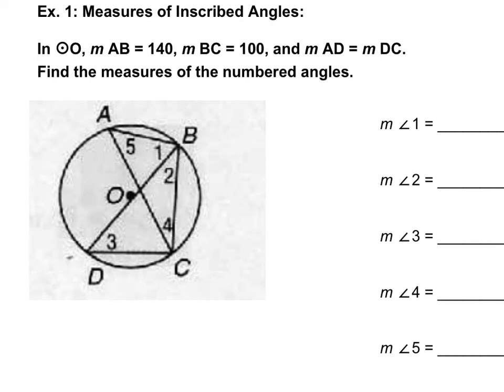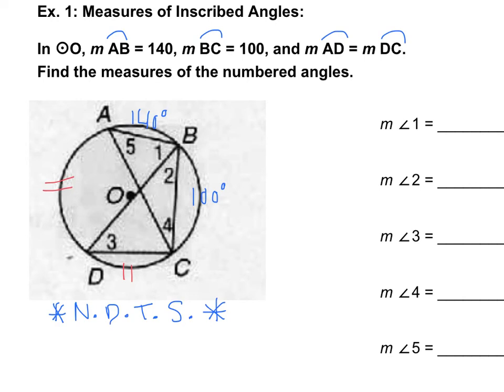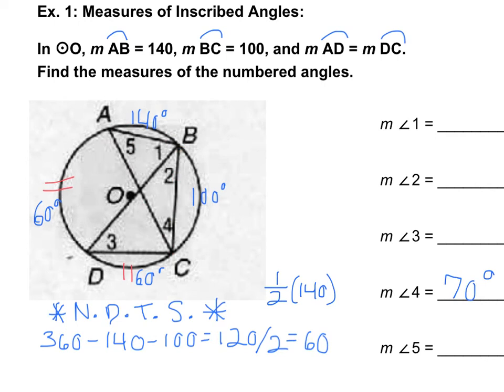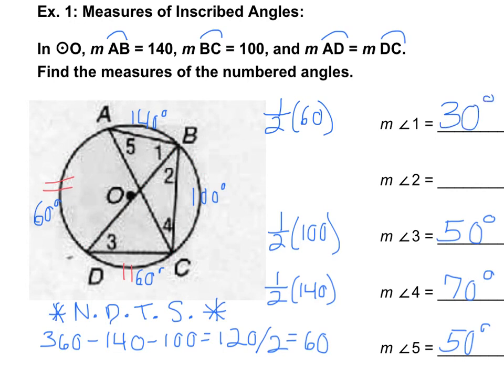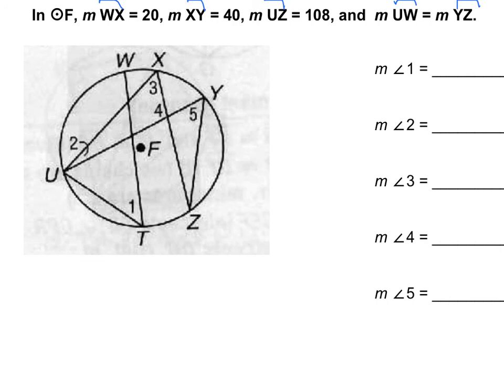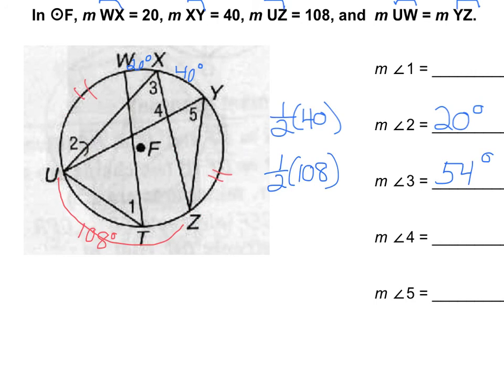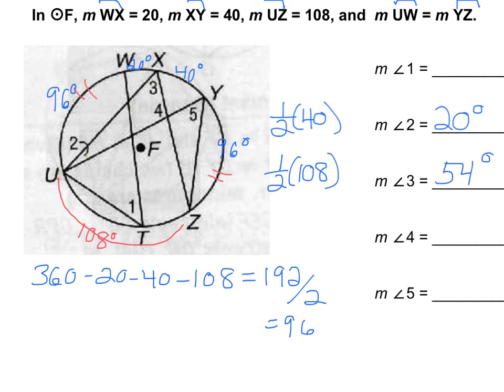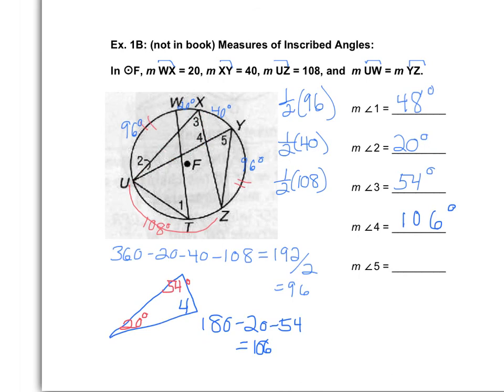Video 6D Inscribed Angles